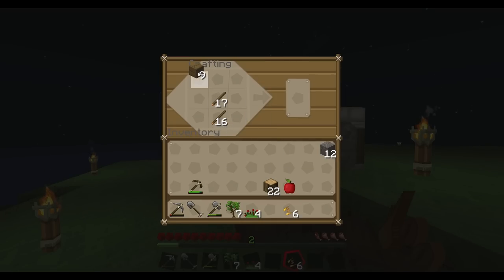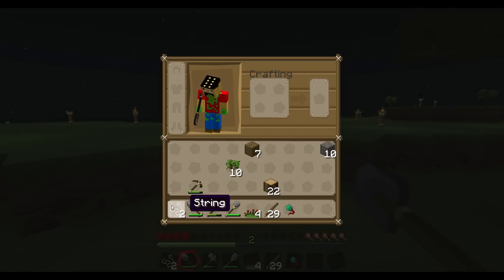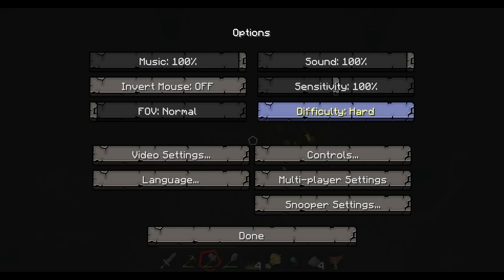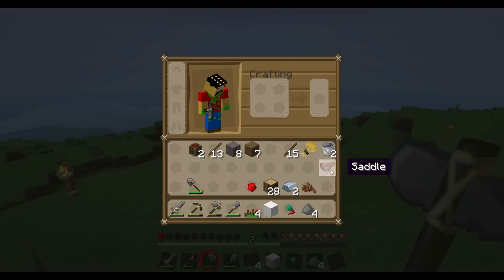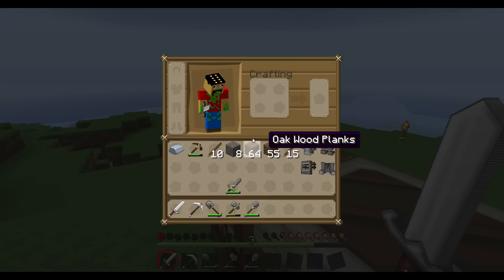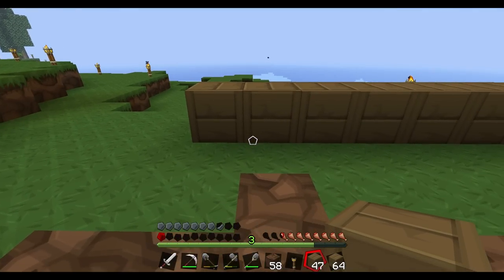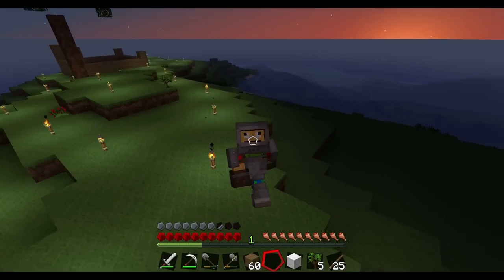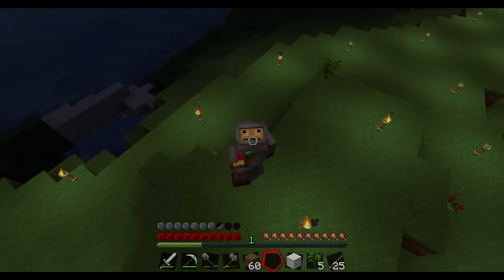Minecraft: Part 4 - A VERY VERY LONG TIME...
Hey everyone once again to the toodly doodly episode of Minecraft! In today's exciting but not so exciting episode we make some excellent progress towards... oh... it's a surprise!

Thank yee for Liking/Favouriting! It is always very much appreciated :)

♪ Outro Song ♪
Supplied by Monstercat